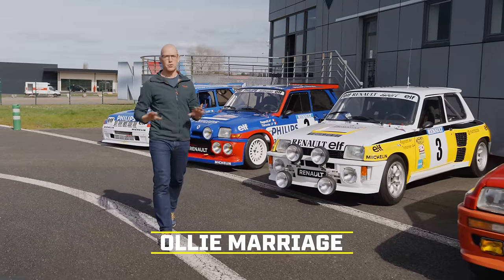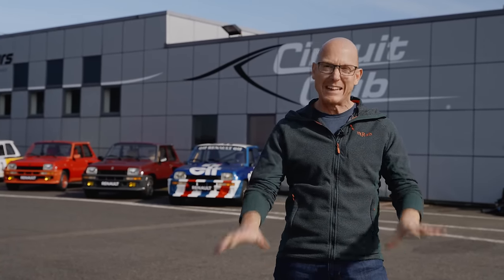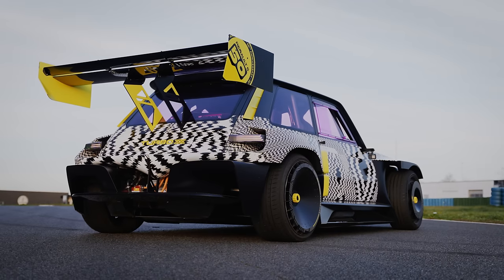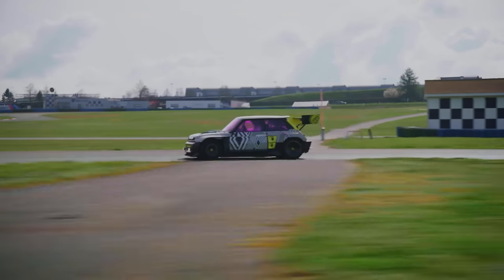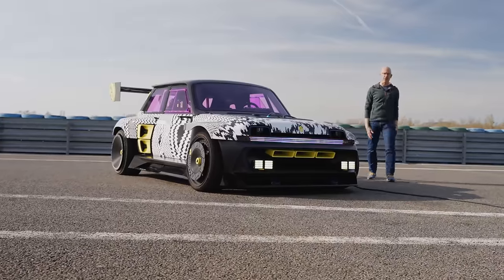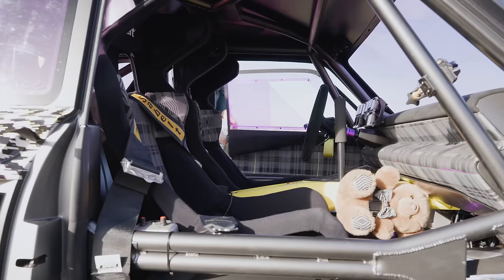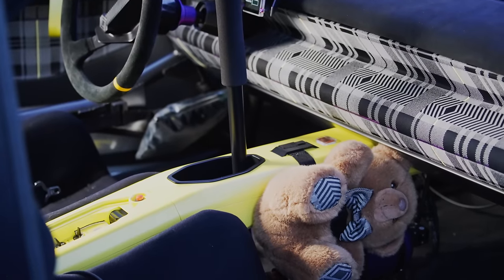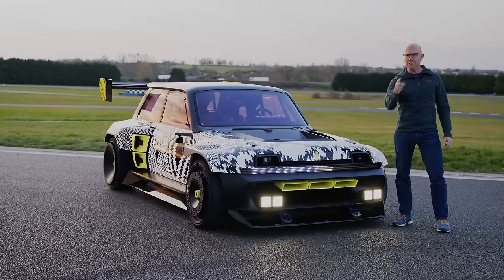FIRST DRIVE: Renault R5 Turbo 3E - 375hp Hot Hatch | Top Gear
It’s called the R5 Turbo 3E, and it’s a two-seat tribute to the Renault 5 Turbo and Turbo 2 of yesteryears. And unlike most concept cars that’ll turn heads and nothing else, this might just turn your stomach too because it’s designed for DRIFTING.

Don’t be fooled by the all-electric powertrain: it’s rear-wheel drive courtesy of a motor on each of the back wheels, delivering a playful 375hp and 516lb ft. Renault reckons on 0-62mph in 3.5 seconds and a top speed of 124mph, but stops short of predicting what range you’ll get from the 42kWh battery. Presumably, because you can’t get a WLTP rating when sideways…

At 1.5 tonnes (520kg of that is battery cells) it’s a good deal heavier than the cars that inspired it, but a tubular chassis, protected flat base and FIA-approved roll cage should provide plenty of stiffness when engaging that impossible-to-miss handbrake. Which Top Gear Magazine’s Ollie Marriage wasn’t allowed to touch. But that doesn’t mean we didn’t drift it.

Chapters:
00:00 Intro
01:39 Renault R5 Turbo 3E
02:34 How it drives
04:40 Exterior
06:07 Interior
07:06 Conclusion